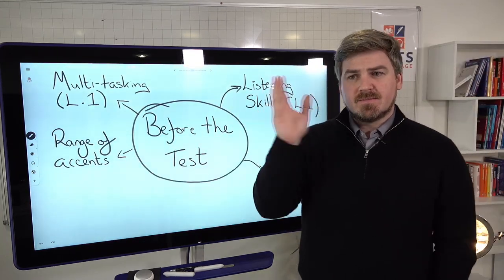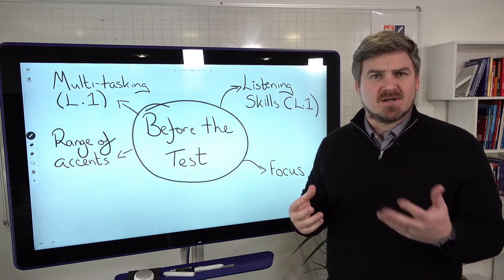IELTS Listening Mini-Course: Part 2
Today's IELTS lesson is the second part of our IELTS Listening mini-course.

This lesson will focus on you can keep on track during the listening test. I get a lot of emails from you all asking how you can keep on track and not get lost during this part of the test. So this episode will look at how you can stay focused and on track during the listening section of the IELTS test.

Don't forget to put in the comments below which question you would like us to focus on in part 3 on Friday!